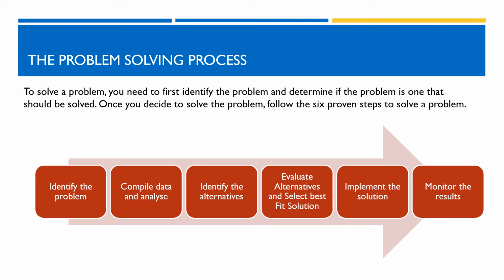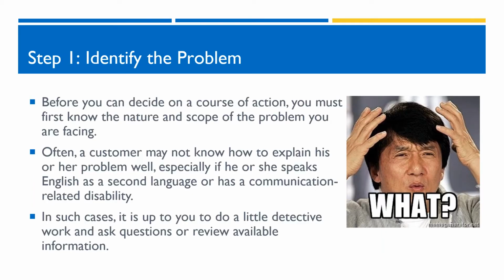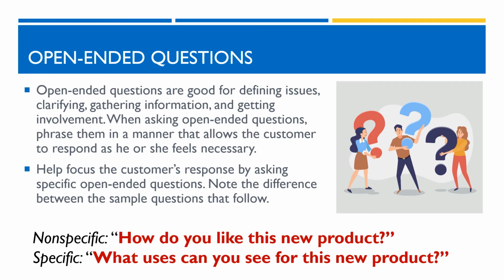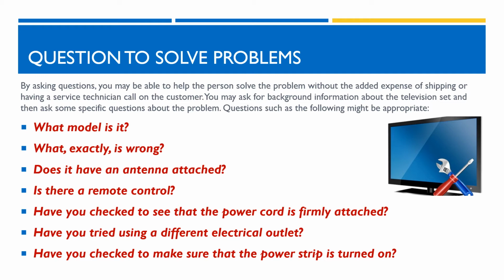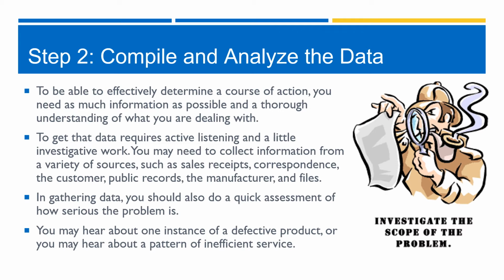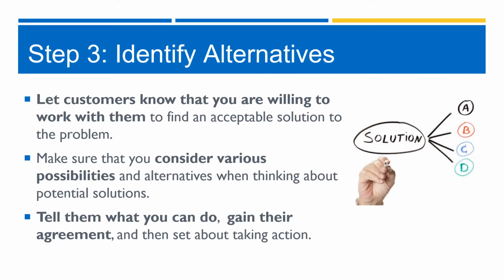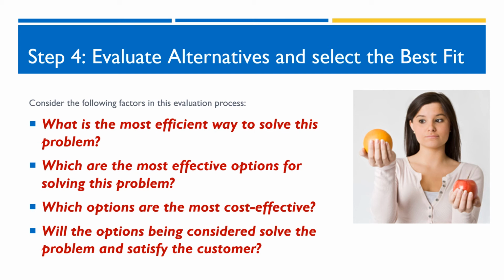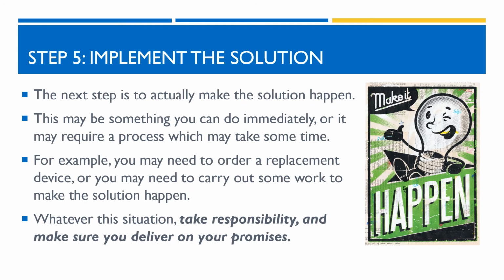How to Solve Customer Problems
Fundamentally, customer complaints are about problems which normally can be resolved. How quickly and how effectively you and your organization resolve these problems, will determine whether your organization’s market reputation is positive, or negative. When customers have a complaint or a problem to be solved, they want solutions, not excuses. All staff should be trained in solving customer problems, and the organization should develop policies, and procedures to embed the problem solving methodology in daily work practices. To ensure that you address customer needs effectively in these situations, your staff need to be effective at problem solving.

In this lesson from our course on Managing Complaints and Difficult Customers, you will learn how to use a proven problem solving methodology

Learn more in our course on 'MANAGING COMPLAINTS AND DIFFICULT CUSTOMERS;